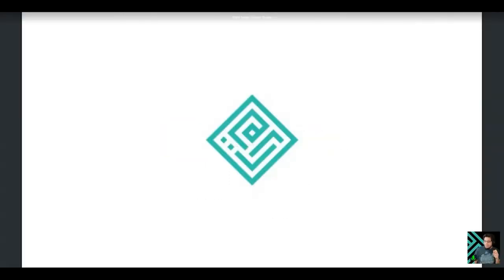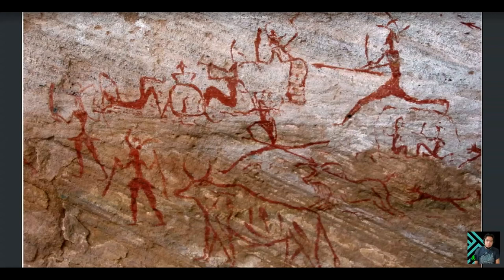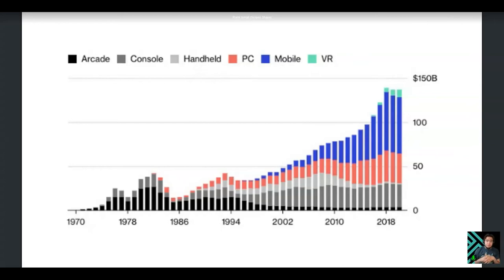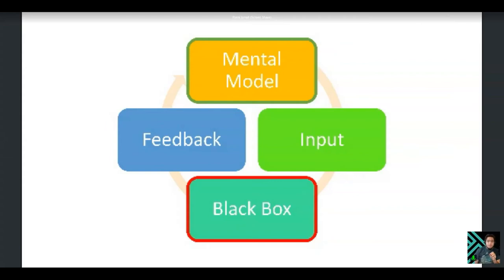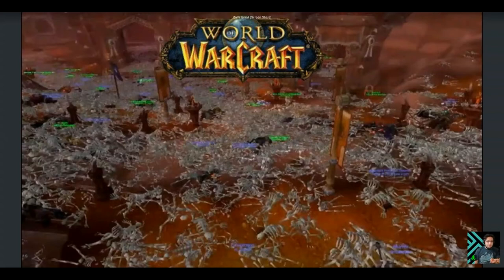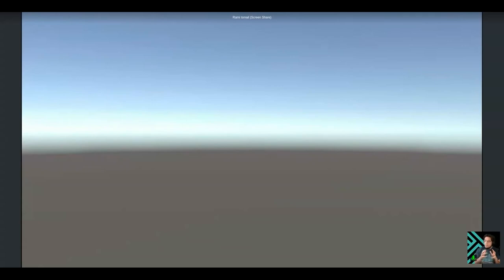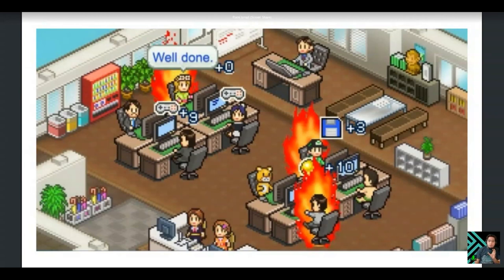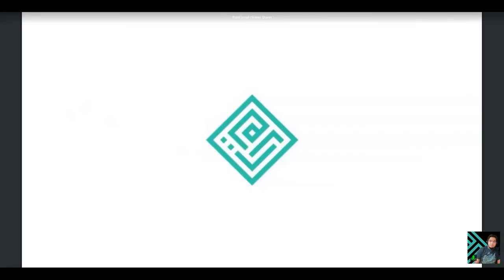Rami Ismail - Games - Code but not Code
Game Developer Rami Ismail discusses the way common code structures and concepts apply or do not apply to game development - and why thinking about games as products of code is both a risk and an opportunity.

About Rami:
Rami Ismail is a Dutch-Egyptian independent games & tool developer with over 20 titles across PC, console, web, and mobile. The co-founder of the influential now-retired indie games studio Vlambeer, Rami worked on award-winning and genre-defining games such as Ridiculous Fishing and Nuclear Throne. His development of tools like the industry-standard dopresskit.com, his prolific & popular public speaking, and highly-regarded consultancy and insights have helped shape industry opportunities for game communities & independent game developers worldwide. Rami continues to advocate the creation of a fairer and more equal industry for developers anywhere through his work at gamedev.world. His versatility and work resulted in him receiving a wide range of recognition, including the Game Developers Choice Ambassador Award, the IndieCade Gamechanger Award, and a Forbes 30 Under 30 nomination.